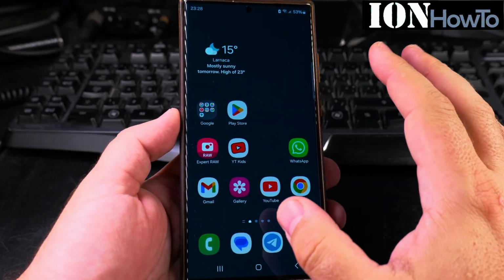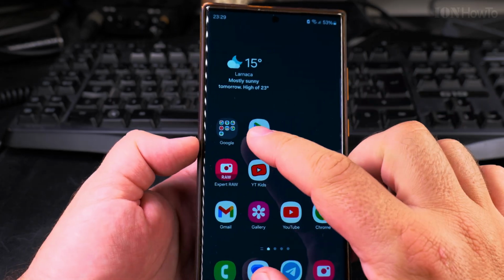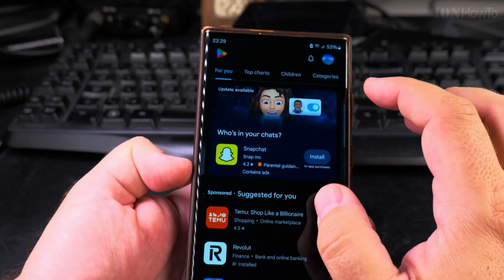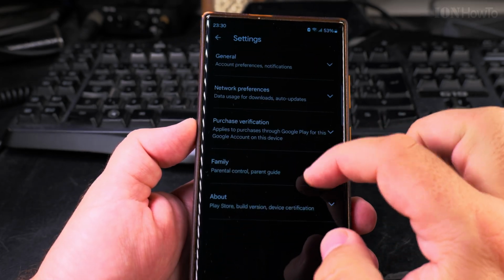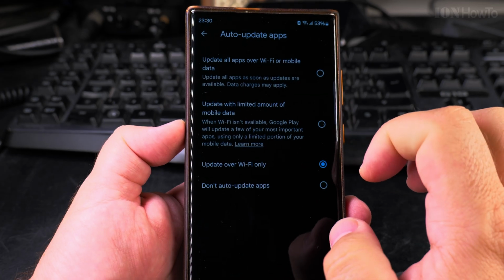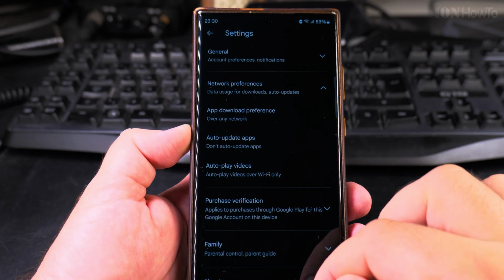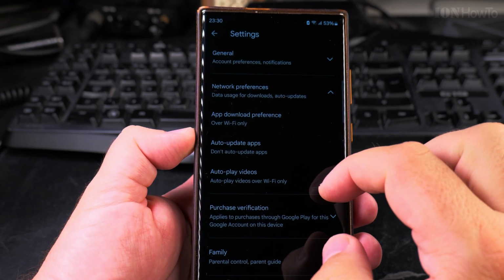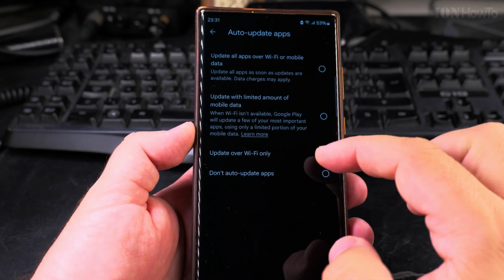Samsung Galaxy Android Phone Disable Automatic Updates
Disable Auto Updates on Samsung Galaxy Android Phone and other Devices Step-by-Step Guide.

In this video detailed guide you will learn how to disable auto updates on your Samsung Galaxy Android device. Auto updates can sometimes consume data and battery life, and you might prefer to manage updates manually. I show you how to turn off automatic updates for both the operating system and individual apps.

The first option is disabling auto updates in the Google Play Store. Open the Play Store, tap your profile icon, and select "Settings." From there, choose "Auto-update apps" and select "Don't auto-update apps." This will prevent apps from updating automatically.

How to disable auto updates for the Android operating system itself. Go to "Settings," then "Software Update," and turn off "Auto Download & Install." This will stop your device from automatically downloading and installing OS updates.

How to manage updates for individual apps. Open the Play Store, find the app you want to control, tap the three-dot menu, and uncheck "Enable auto-update."

Any questions?